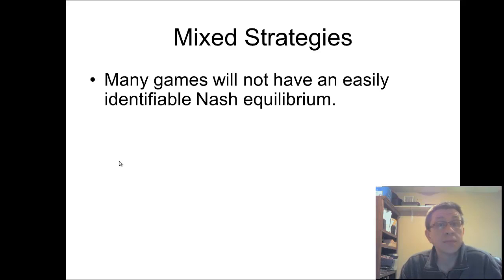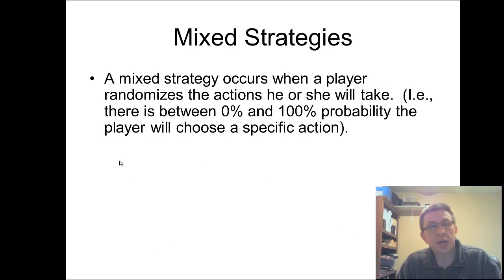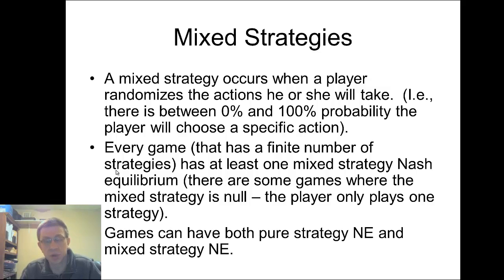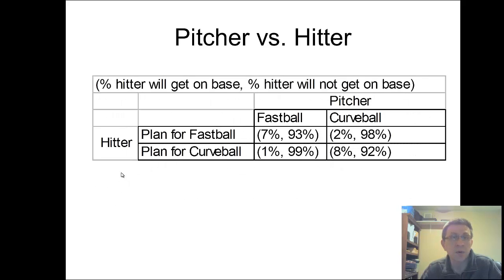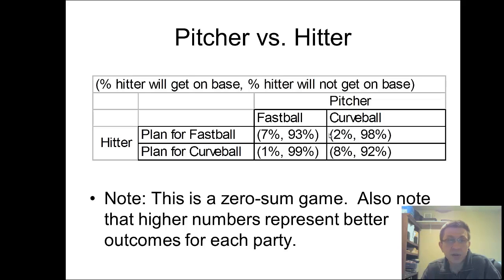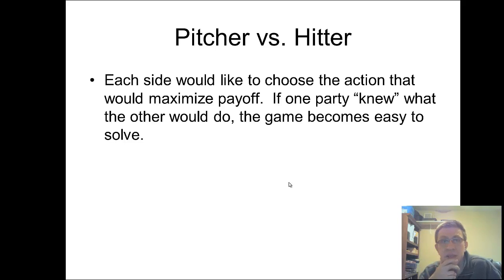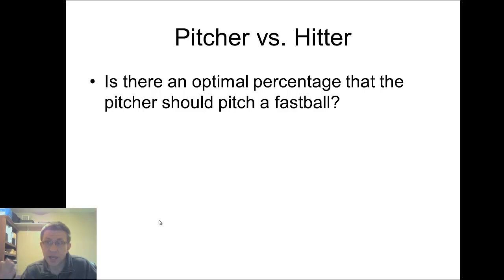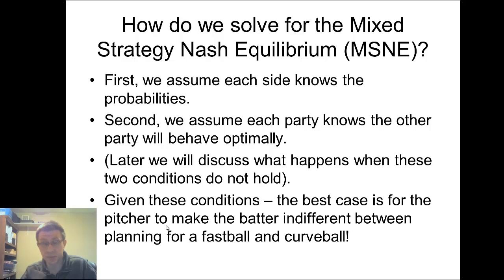Game Theory- Mixed Strategy Nash Equilibrium (part 1)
Dr. Rousu teaches undergraduate Game Theory. In this lesson, he covers concepts of mixed strategy with examples.